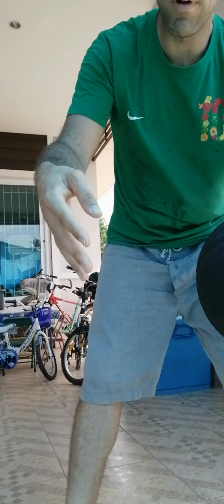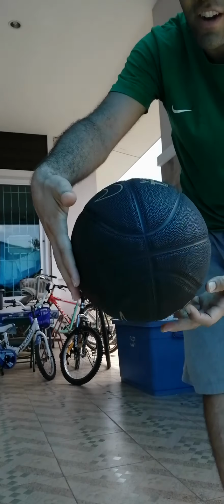Low Ball Control Challenge